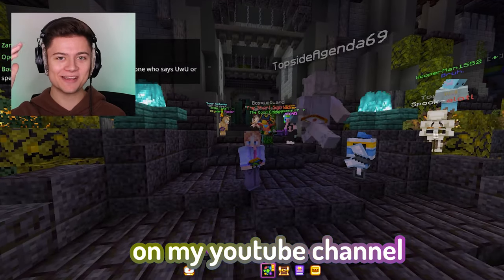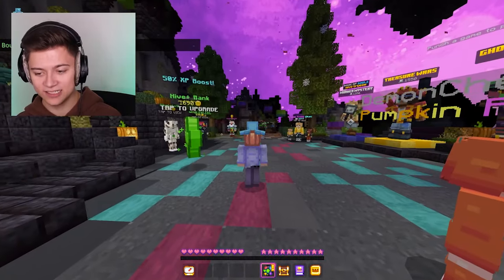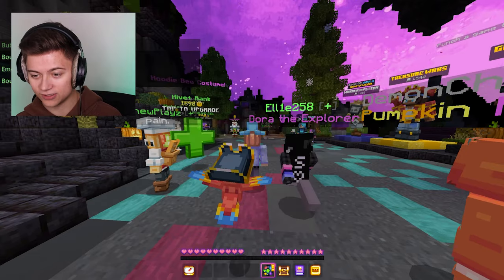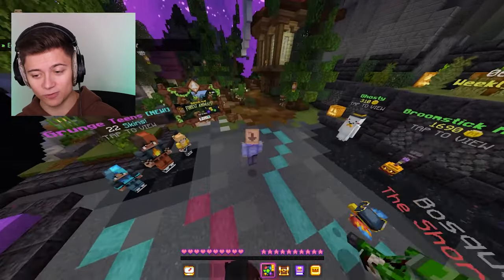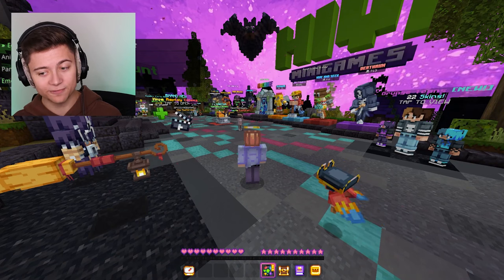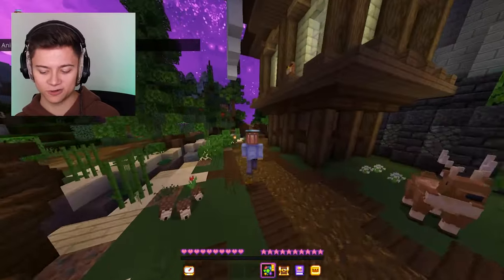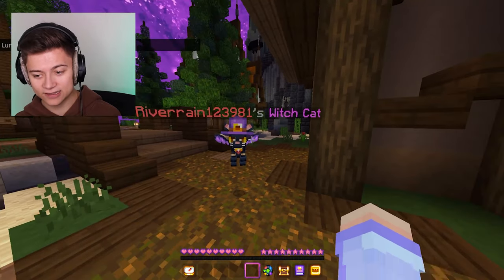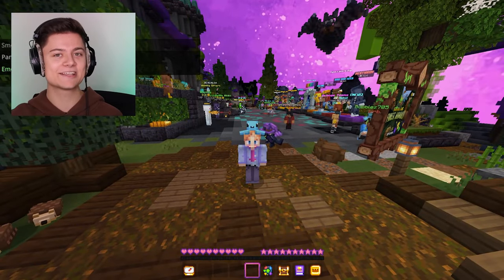Hat Cosmetics Mod in HIVEMC! | 6+ HATS! (Octopus Plush, Gamer Headset & More!)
Join My Minecraft Server! IP: RiverNetwork.Net Hat Cosmetics Mod in HIVEMC! | 6+ HATS! (Octopus Plush, Gamer Headset & More!)